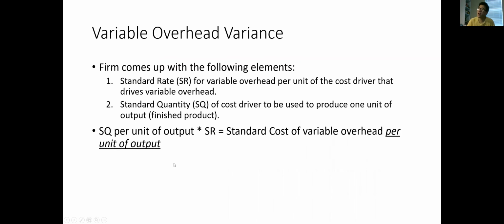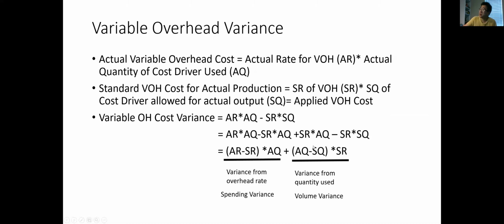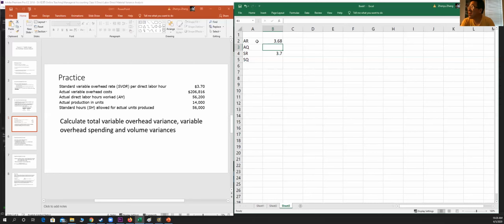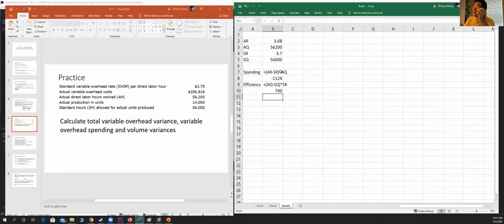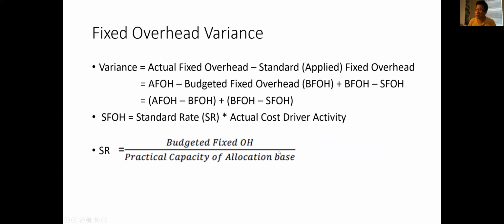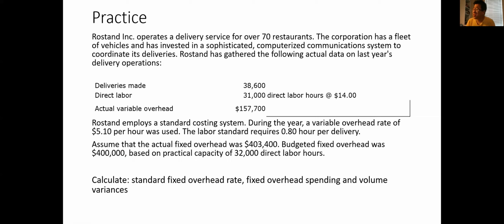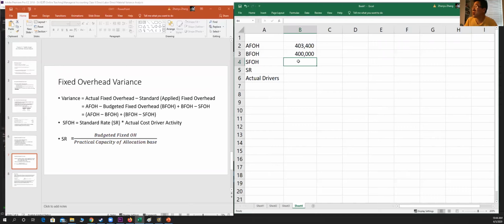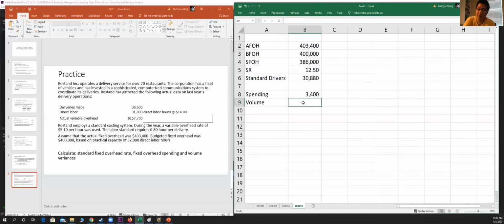Managerial Accounting Class 10: Overhead Variance Analysis